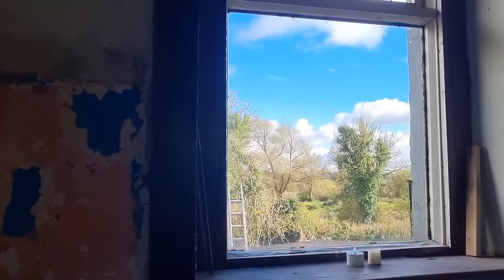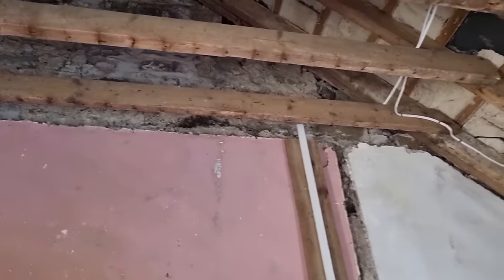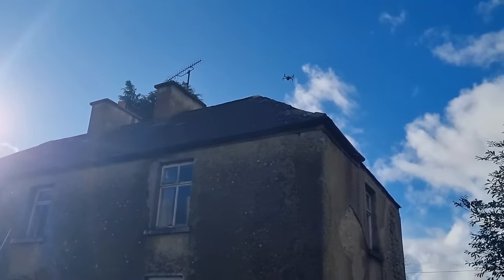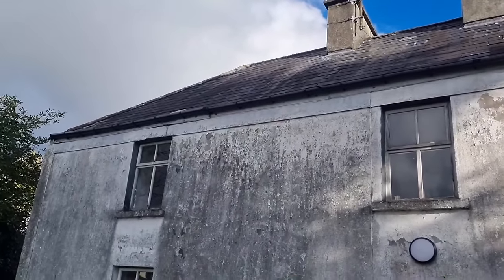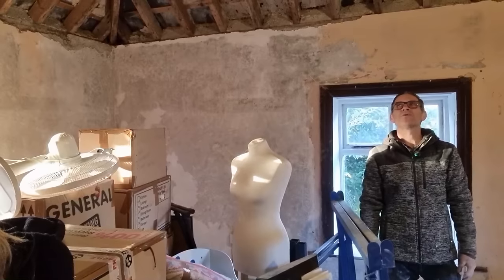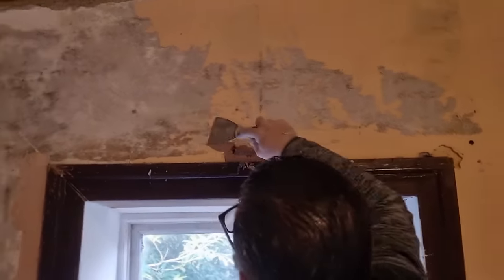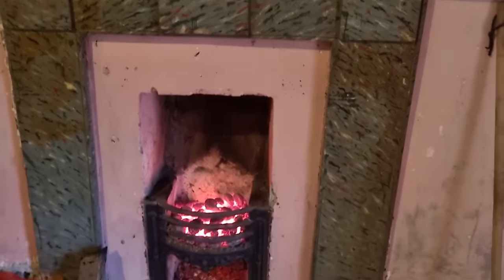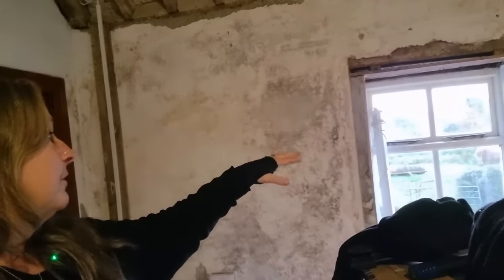Uncovering Ridge Tile Damage: Drone's Eye View of Our Irish Farmhouse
We knew there was a leak from the broken ridge tiles on the roof of our once derelict stone farmhouse in Ireland, but didn't realise just how much damage there was.  Launching the DJI Mini 2 drone, we discover the reality of how many of the old clay ridge tiles were broken, or worse still, missing!

Join us as we show you the damage from inside and then from the drone's birds eye view outside of the Irish farmhouse.  We also discuss our plans on how to repair the damaged ridge tiles and also reveal why we can no longer light the open fire in the living room.

Renovating anything for the first time is daunting, but never doing a Self house restoration before is scary at times.  Discovering the issues as one gets fixed and another one shows up it can be a little draining, but slowly and surely, we are getting there.  One day, this Irish built stone farmhouse will be as beautiful as the day it was first built.